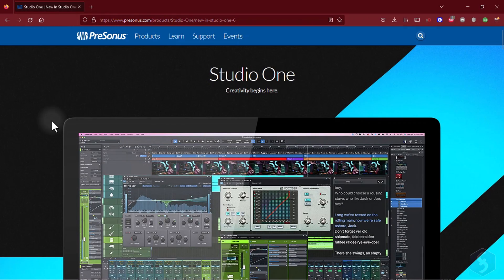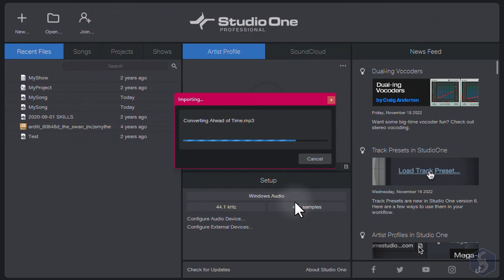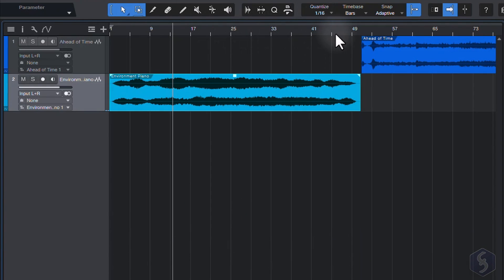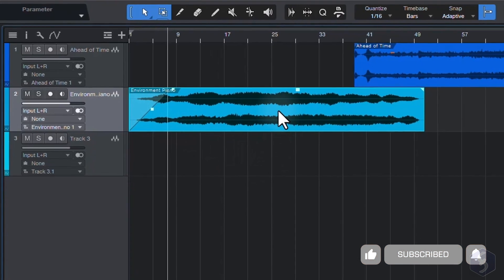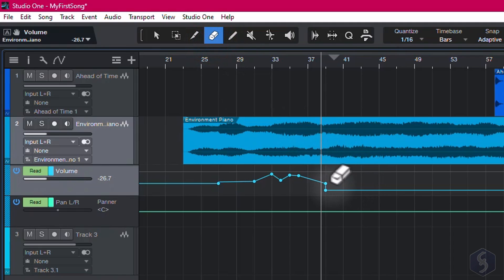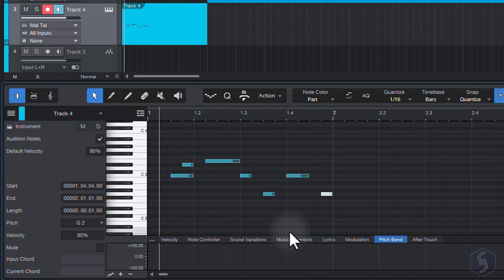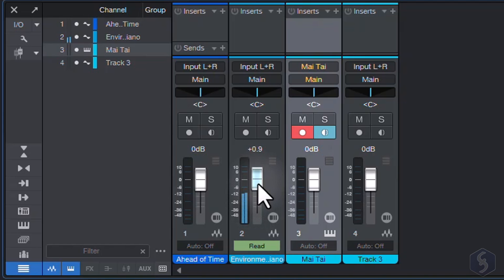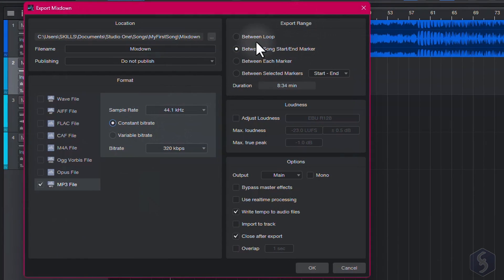Studio One 6 - Tutorial for Beginners in 12 MINUTES! [ COMPLETE ]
Learn how to use Studio One 6 and Studio One 6.5 in only 12 minutes! Studio One tutorial for beginners, Studio One 6.5 tutorial! Getting started, basics.
Enable SUBTITLES if you have trouble at understanding the narration. Leave feedback if you can!

Learn how to use Studio One 6 in only 12 minutes! Studio One tutorial for beginners! Getting started, basics.

⭐️TIMESTAMPS
00:00 Introduction
00:29 Start Page
01:45 Main Workspace
02:13 Work with Timeline
03:10 Playback
03:32 Record with Microphone
04:30 Editing with Arrow Tool
06:11 Track Options, Automations
07:04 Work with MIDI
09:03 Time Signature & Tempo
09:35 Manage MIDI
09:49 Mix Panel
10:45 Add Effects
11:29 Save & Export

Studio One 6 is one of the best and simplest DAWs you can use to make your tracks and compositions. In this tutorial we are going to see in 12 minutes how to build up a Song - but you can also make projects to realize albums and Shows to get ready with your first entertaining show.
You can also make MIDI compositions by connecting virtual synths and external instruments. Get ready to make your first song now!